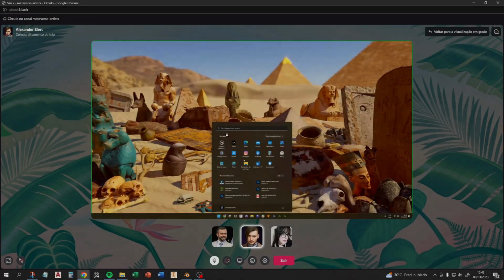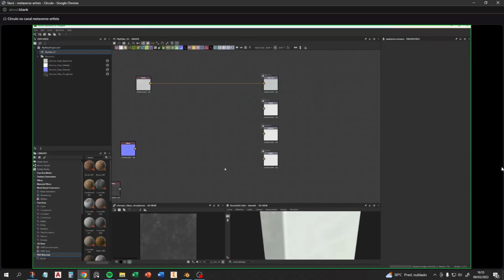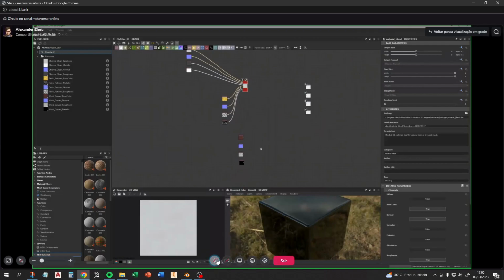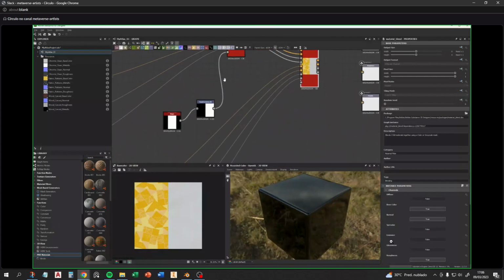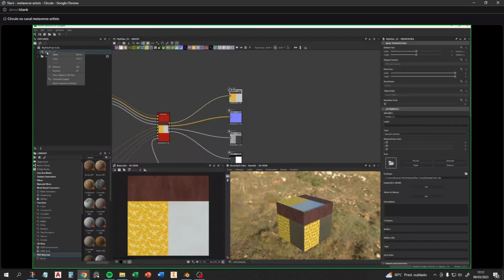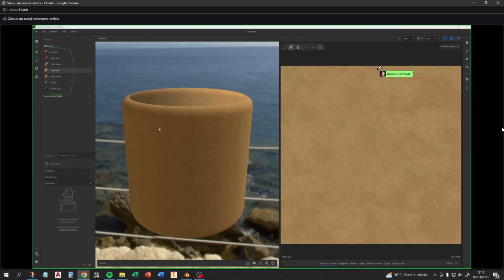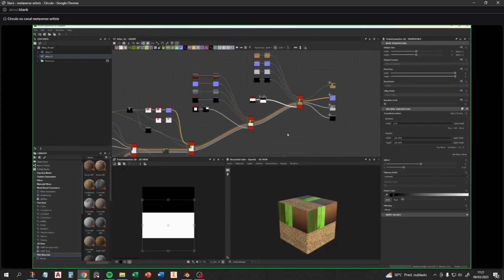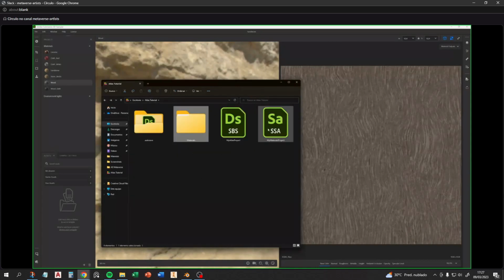Working With Substance Designer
Tutorial of how to import textures from Substance Sampler and create Atlas Materials for our projects.